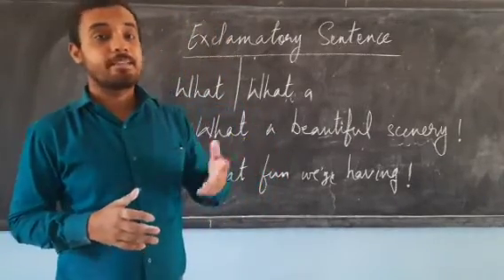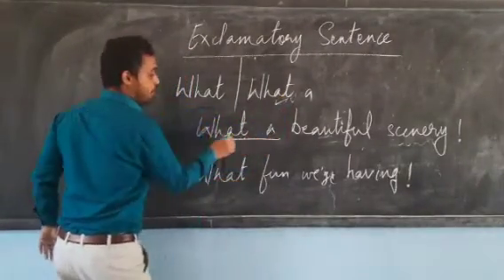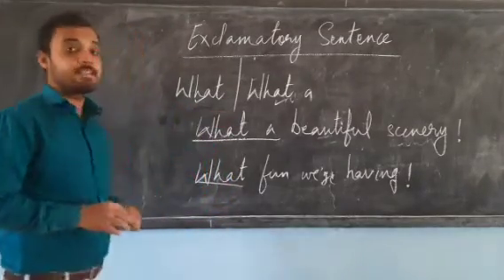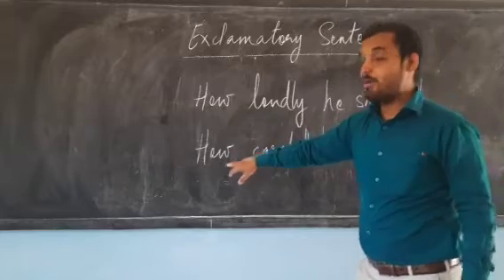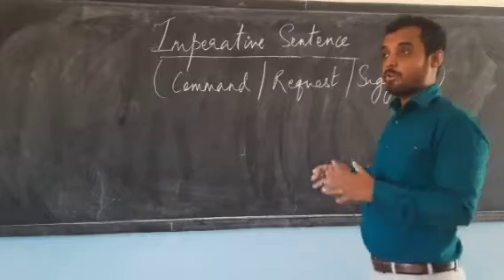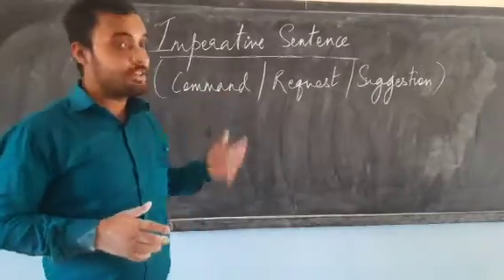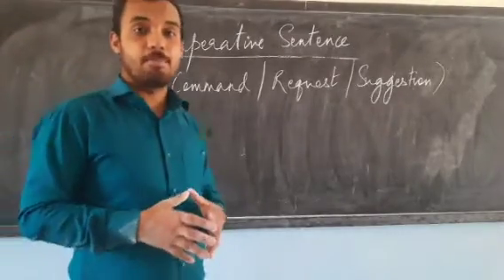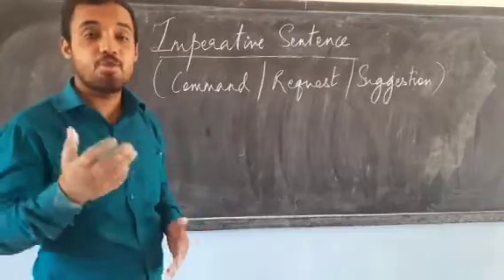(20-04-21) STD - 5 & 6 ENGLISH LANGUAGE (IMPERATIVE AND EXCLAMATORY SENTENCES)